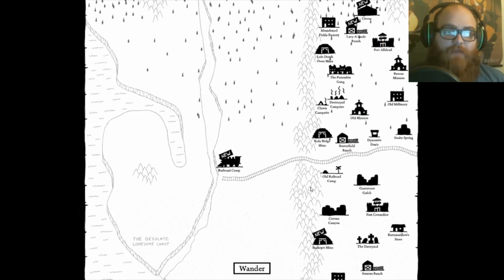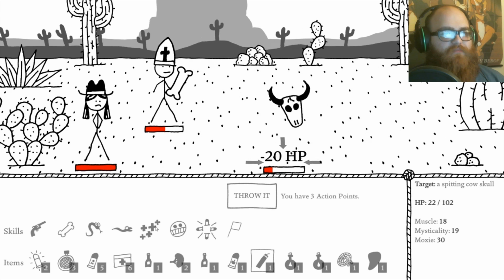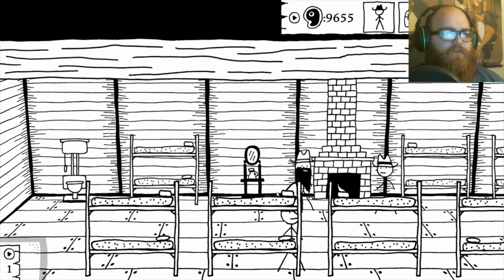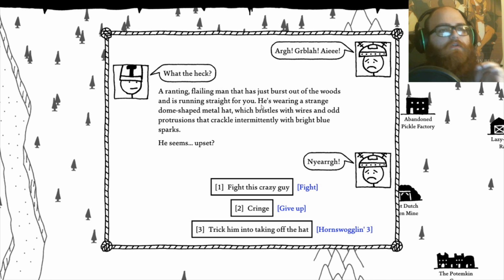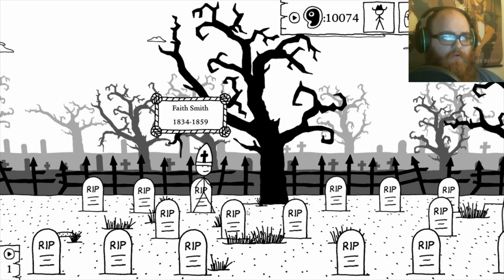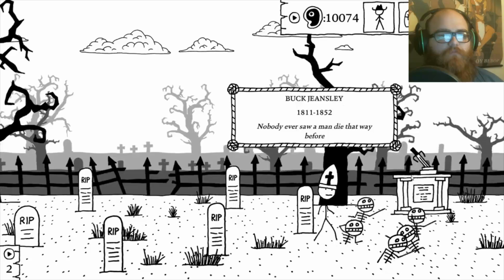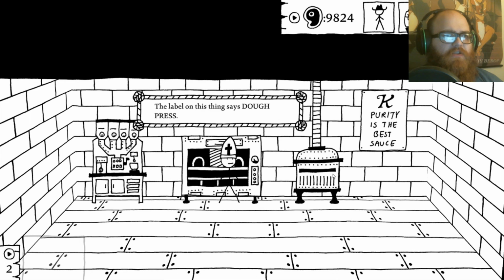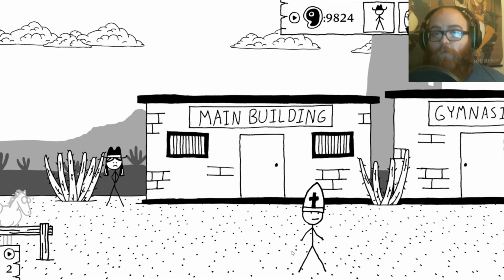West of Loathing | Part 13 | 99 PROBLEMS!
And they're all not mine.

Thank you all so much for watching I hope you enjoyed this as much as I did making it! Feel free to show your support by leaving a like and subscribe to the channel and if you've done that already why not share this with a friend and remember I LOVE YOU ALL and I'll see you IN THE NEXT PARTY!!!